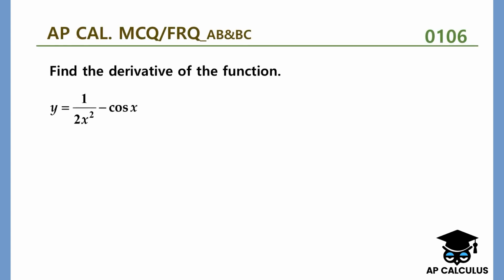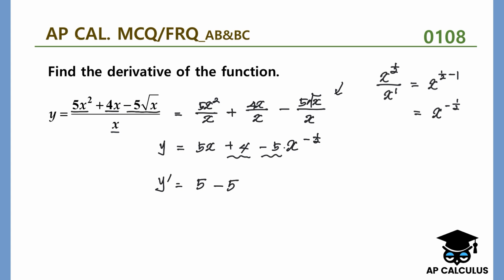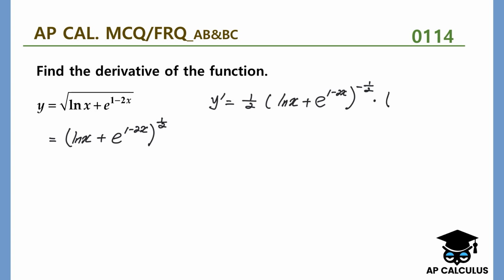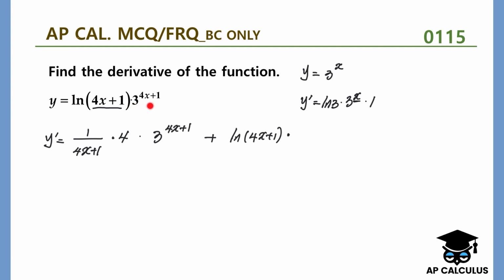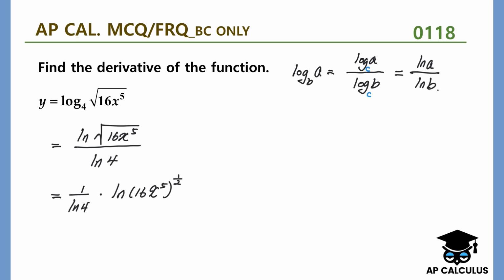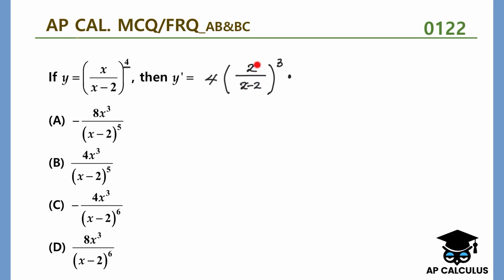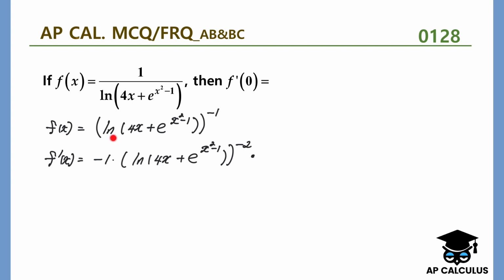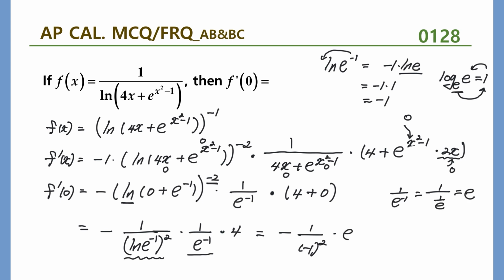𝗔𝗣-𝗖𝗔𝗟𝗖𝗨𝗟𝗨𝗦 𝗔𝗕&𝗕𝗖 Exam Prep #5 | Ch 2-2. Derivative Rules, Part 1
00:00 Problem 1
01:49 Problem 2
04:33 Problem 3
05:54 Problem 4
08:56 Problem 5
11:40 Problem 6
16:08 Problem 7
18:35 Problem 8